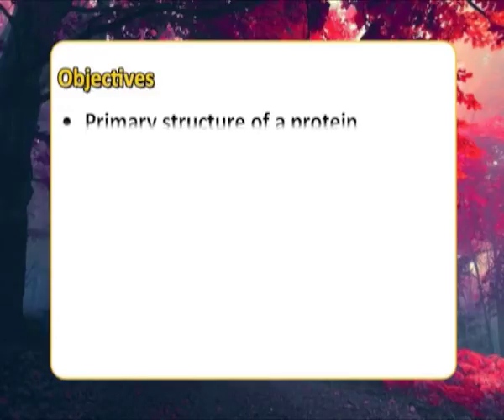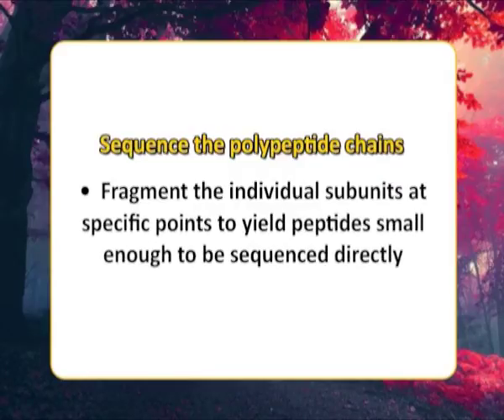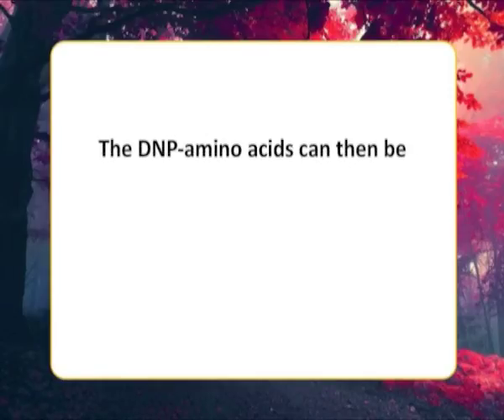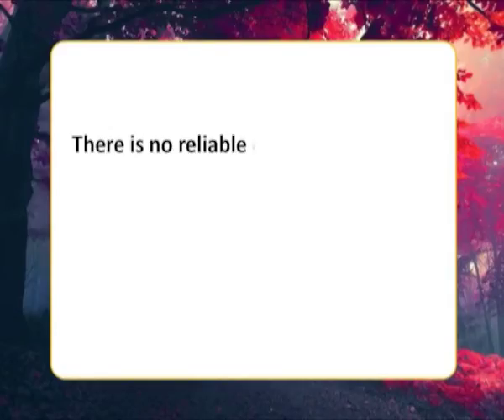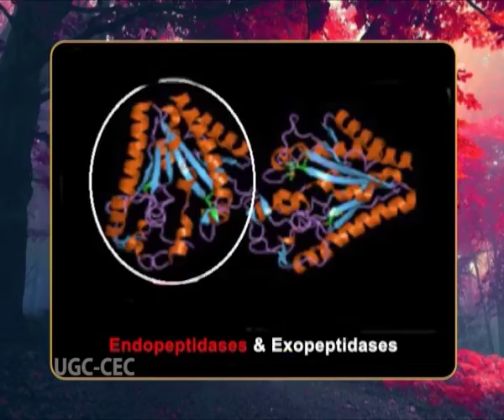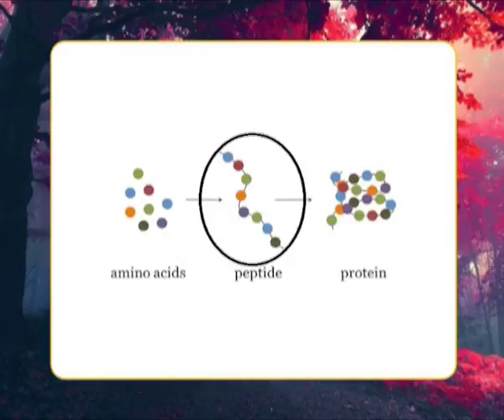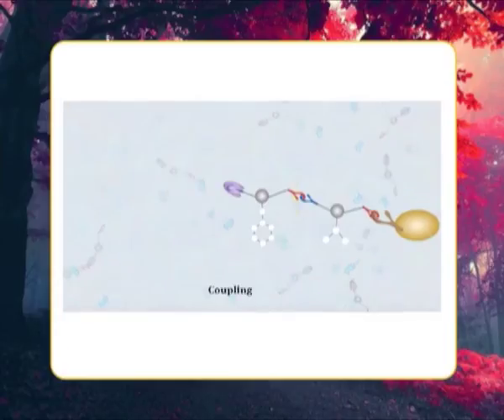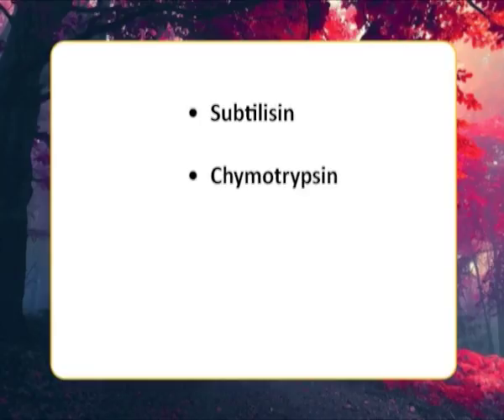Determination of Primary Structure & Synthesis of Peptides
Subject :Bio-medical Science
Course  :1st year/paper 7